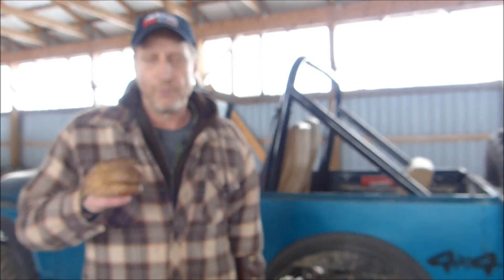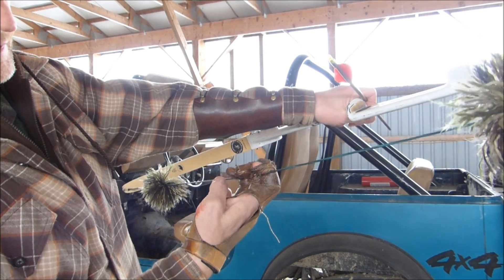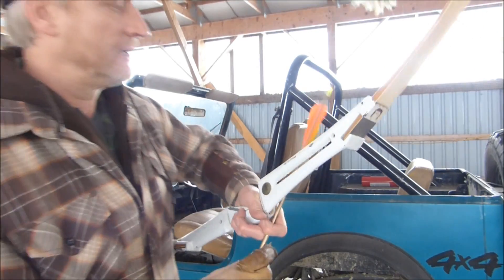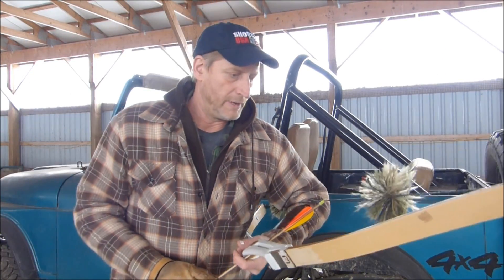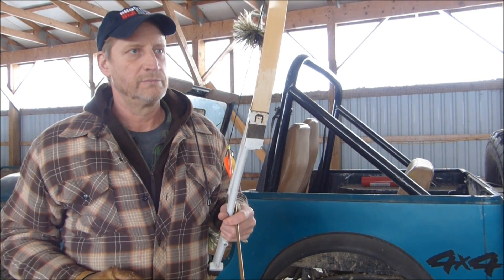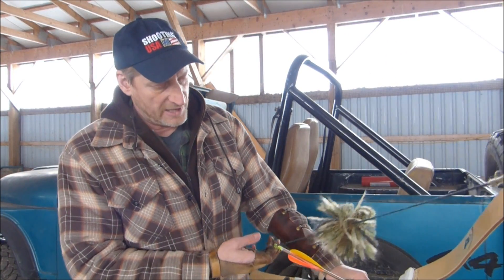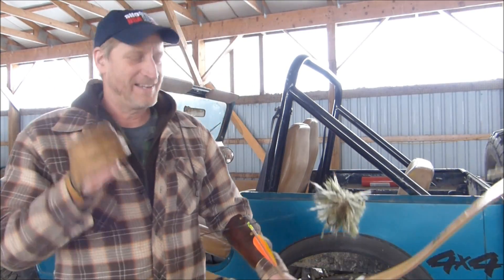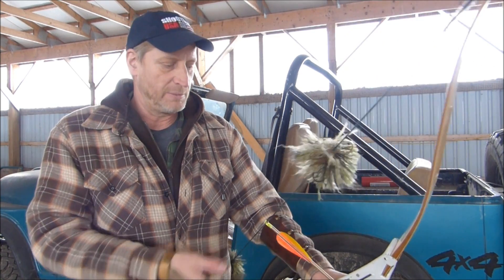Traditional Archery - Deep Hook, Tab/Glove, 3Under/Split Fingers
My thoughts on a few things.